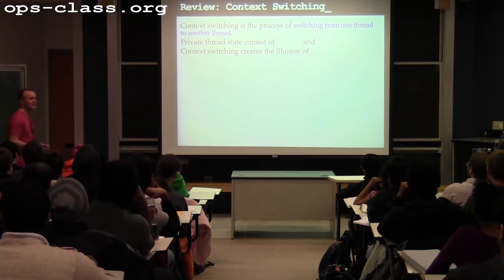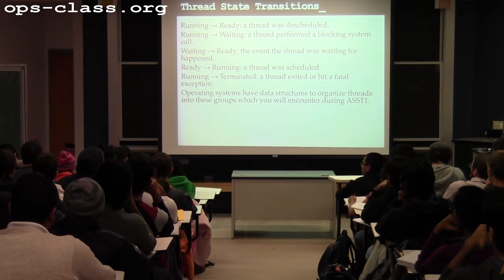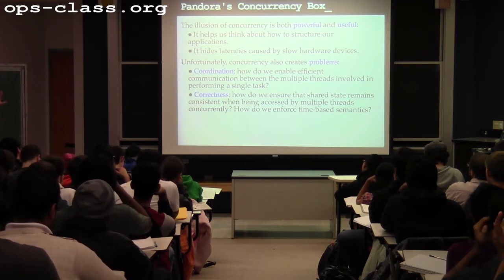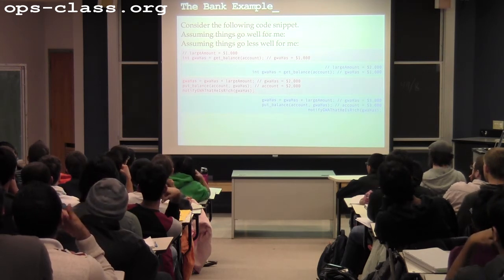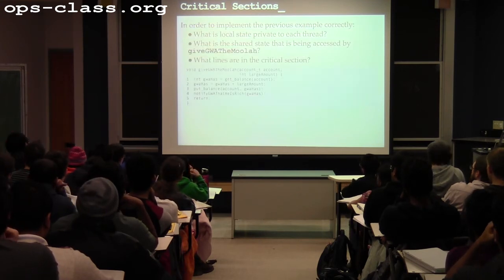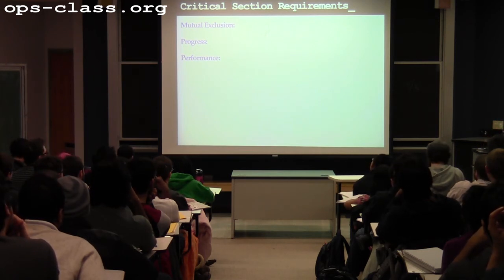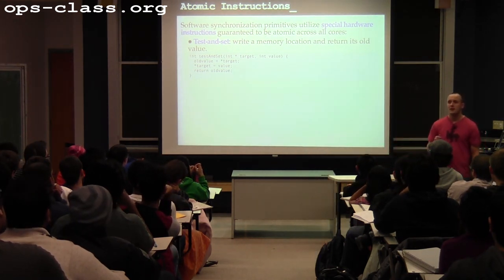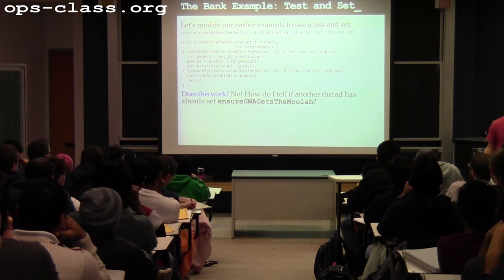17 Feb 2014: Thread States and Synchronization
Review of processor multiplexing and related abstractions and an introduction to synchronization and critical sections.